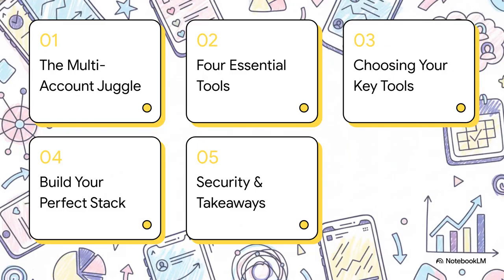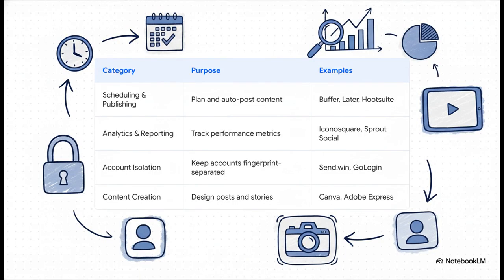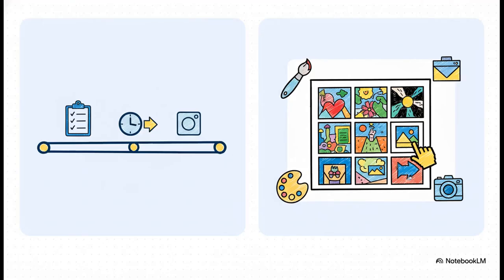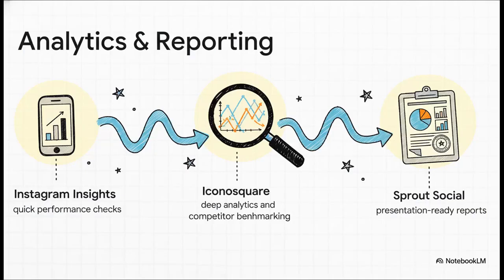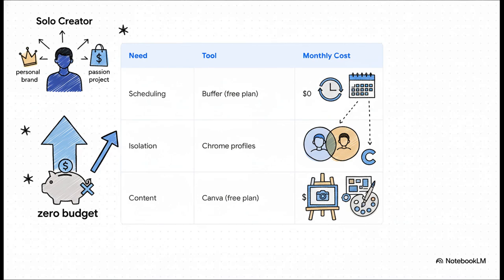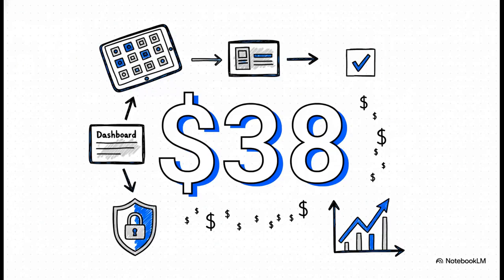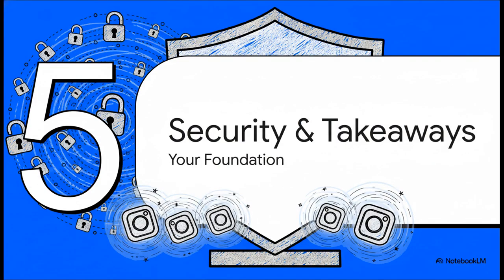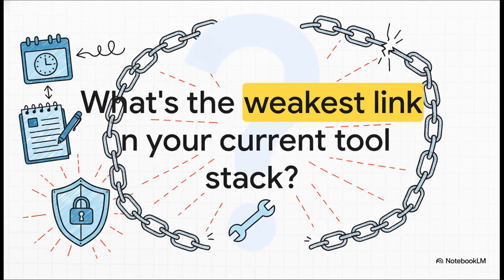Tools To Manage Multiple Instagram Accounts: Multi-Account Management Guide (2026)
This comprehensive guide examines the specialized software ecosystem required to efficiently operate and protect multiple Instagram profiles simultaneously. The text categorizes these resources into four primary areas: content scheduling, performance analytics, account isolation, and creative design. Prominent platforms like Buffer and Later are highlighted for their publishing capabilities, while Send.win is emphasized for its ability to prevent account flagging through digital fingerprint masking. Furthermore, the source provides tailored budget recommendations ranging from free setups for solo creators to high-tier stacks for professional agencies. Ultimately, the guide suggests that combining automation tools with security-focused browsers is the most effective strategy for managing a diverse social media portfolio.